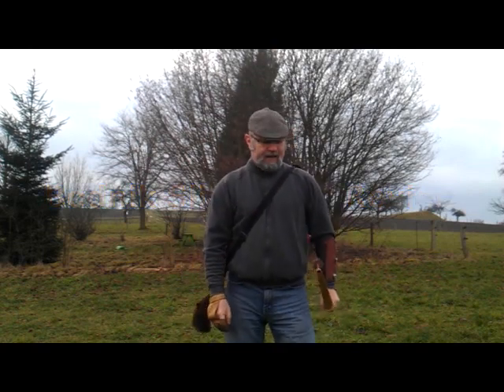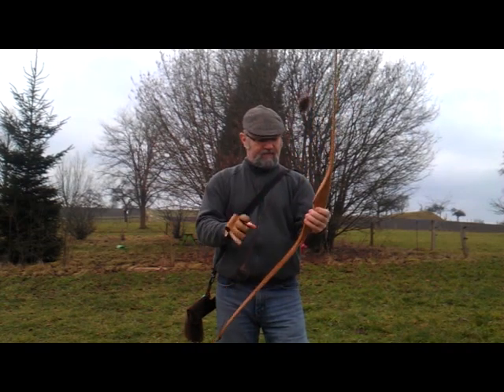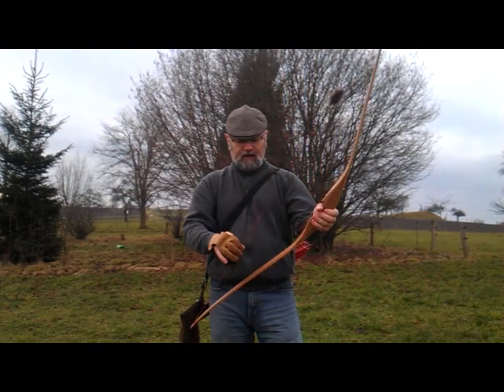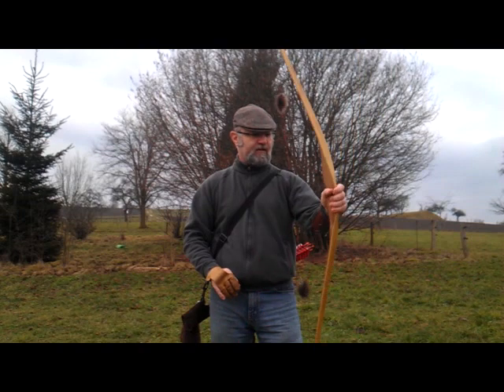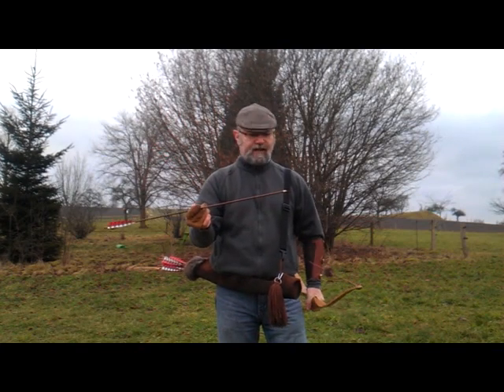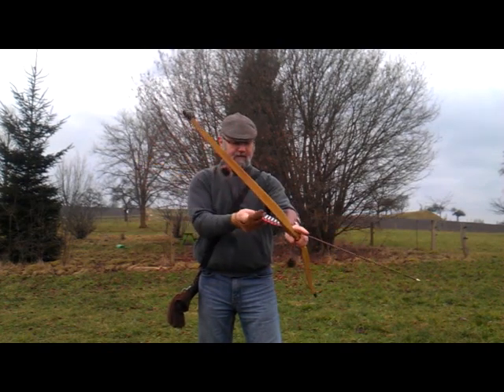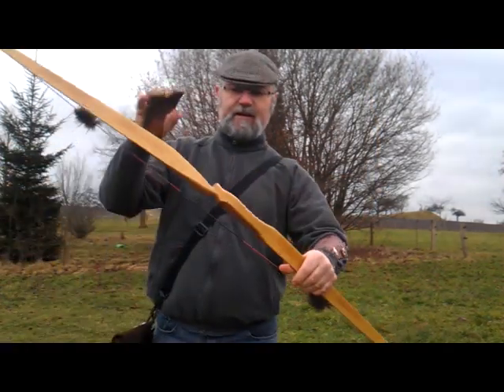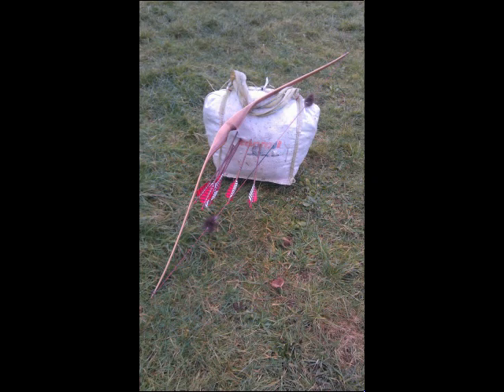Bodnik Slick Stick Review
The Bodnik Slick Stick has caused a real buzz in the archery community. When you shoot one its easy to see why.
This video also inlcudes a quick guest appearance by the Penthalon Slimline Timbersticks too ;)